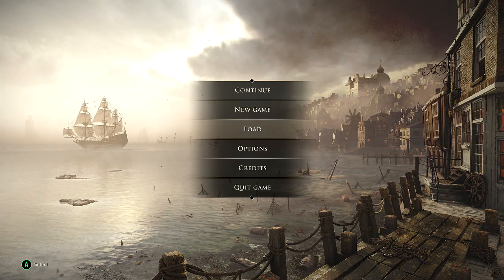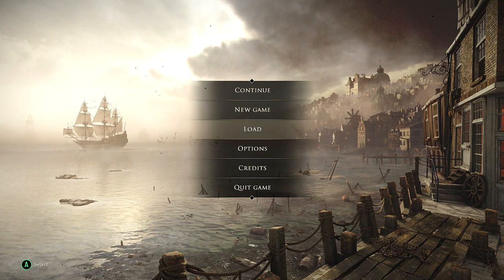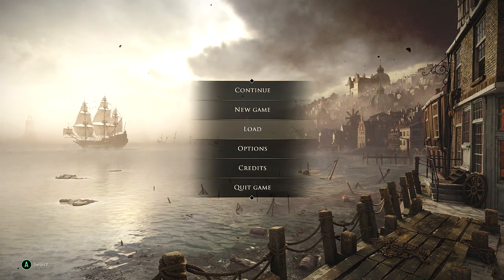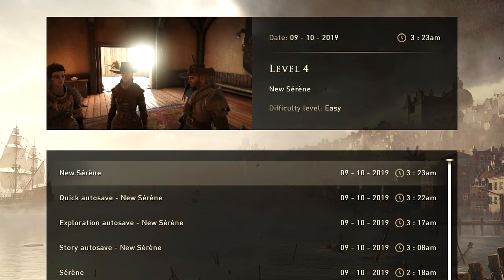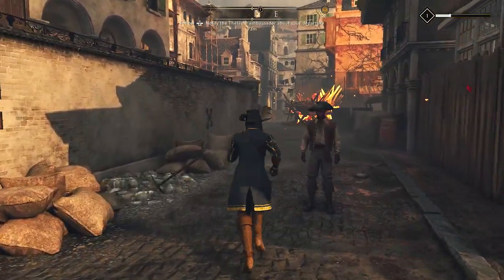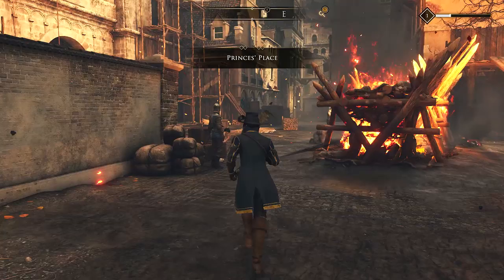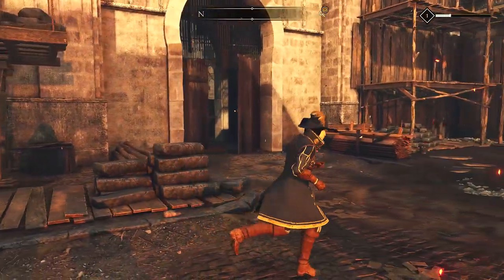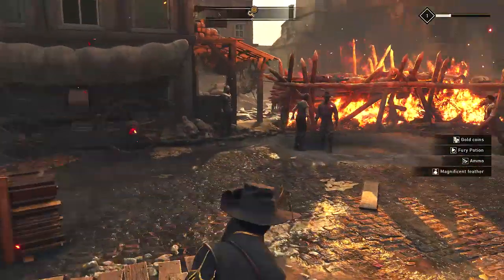The Charlatan Quest | So Many Choices | Greedfall Walkthrough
The Charlatan Quest Is Amazing! Greedfall Has so many choices to make & Branching Paths! Let's Explore this Quest & see thew differant endings

They have very kindly given me permission to use their work in Upcoming Videos!